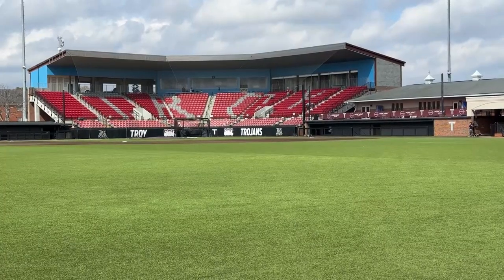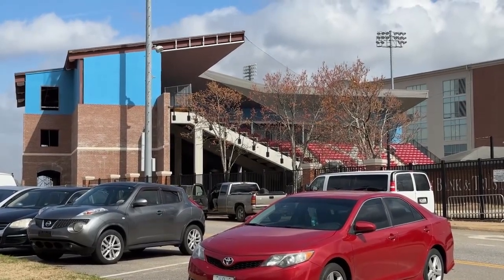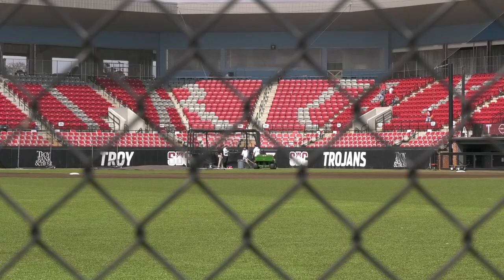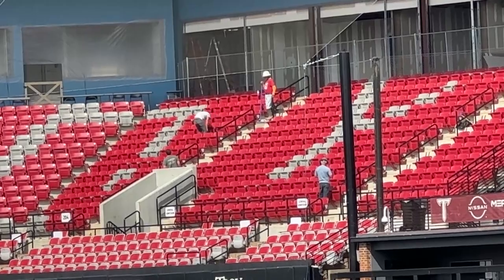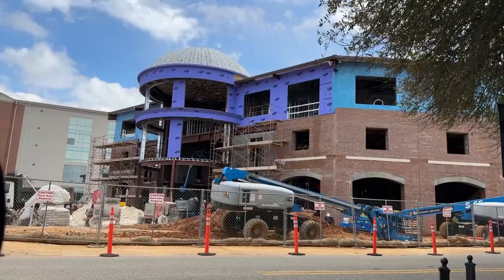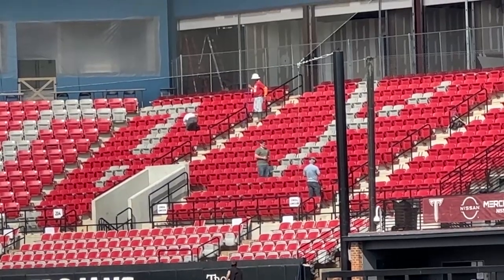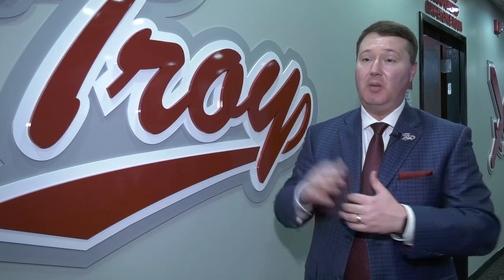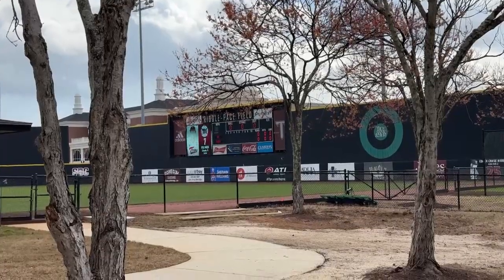Riddle-Pace Field - TROY TrojanVision News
Trojan fans had to make their way around the construction site in order to get in the stands, but for now, Athletic Director Brent Jones says baseball fans  will just have to "pardon our progress."